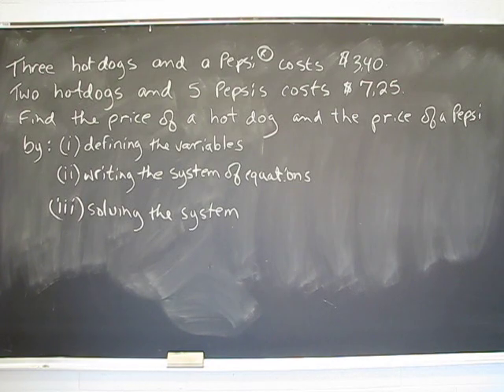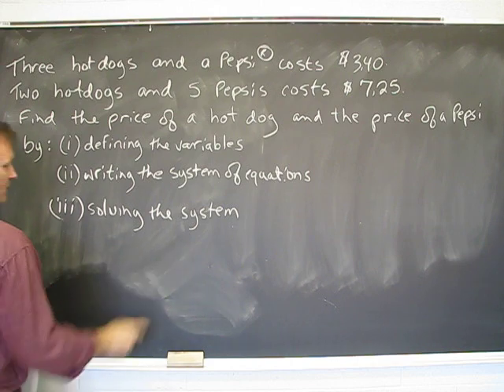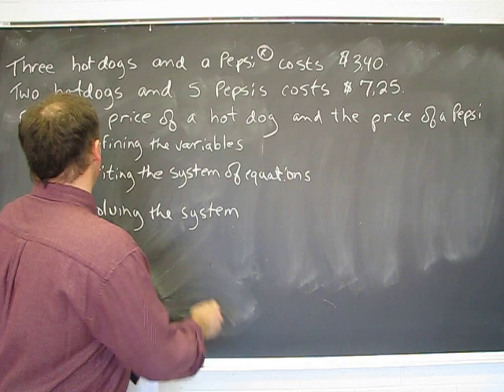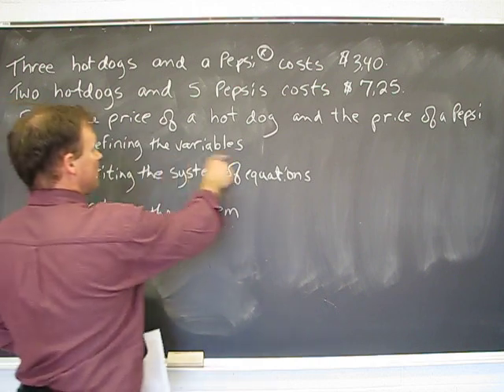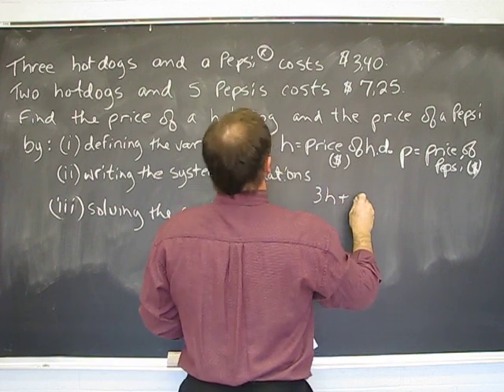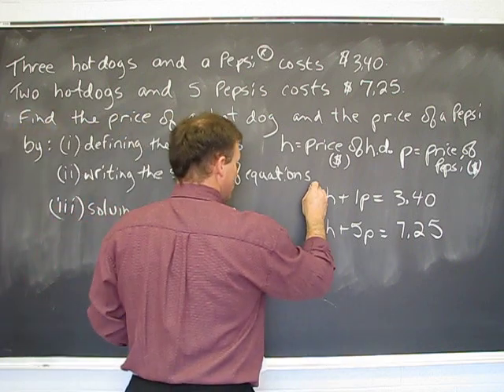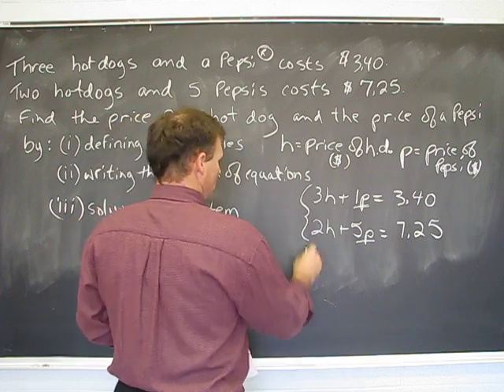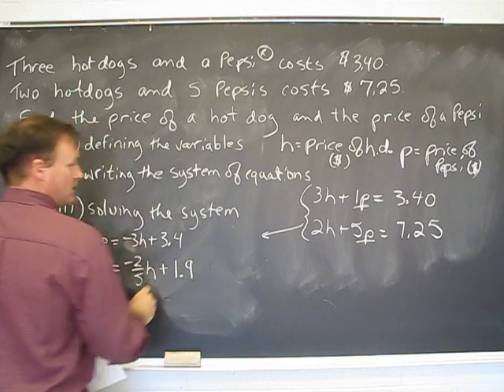Linear 5B - System of equations (value-quantity problem)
Building two equations given number of items and value of items and a total combined value.